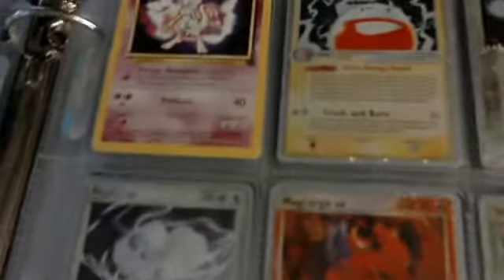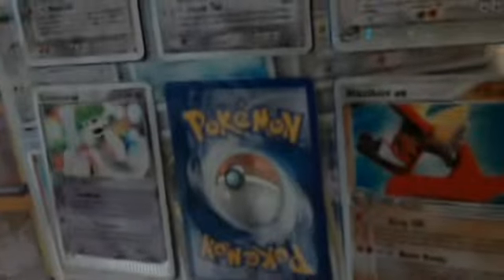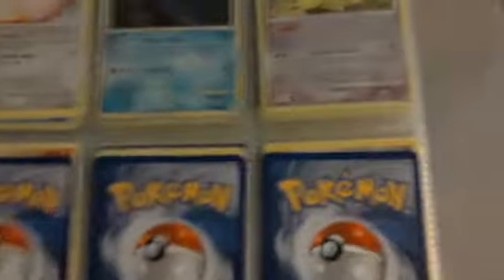Binder update / cards are for trade or sale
All for trade/sale. PM me if u need any